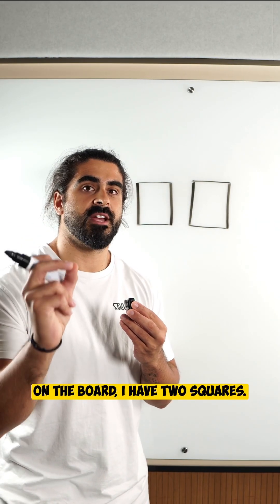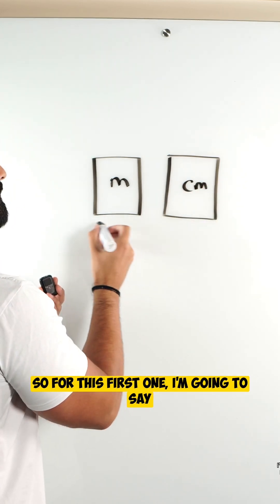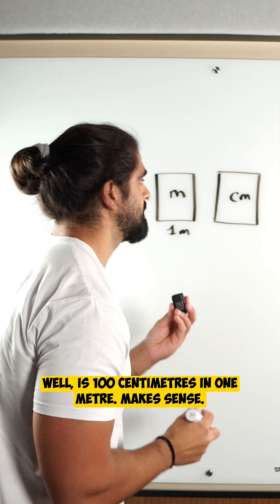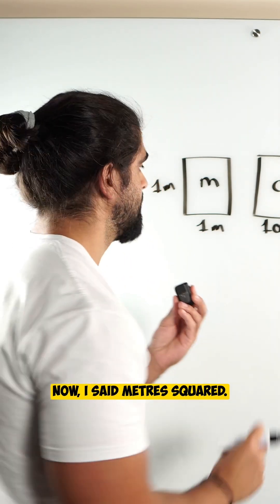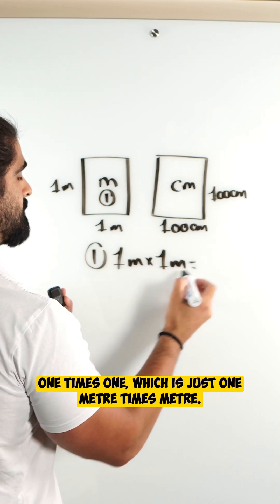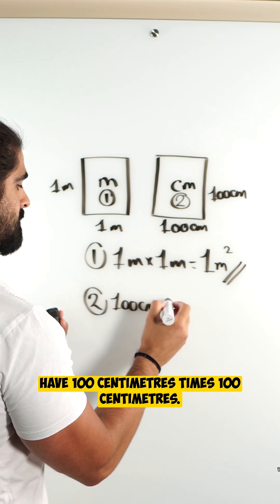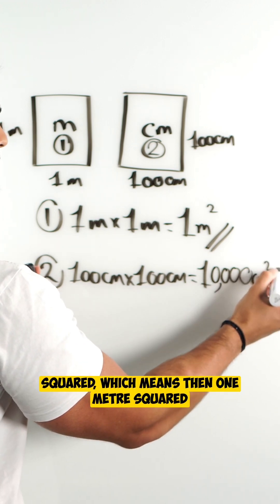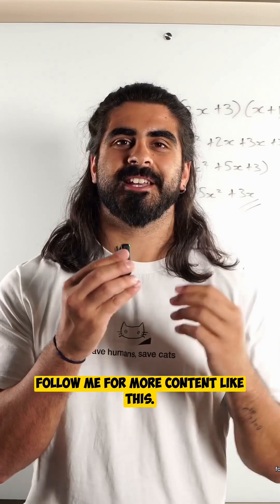Converting Metres Square to Centimetres Squared: Explained Step by Step | NeilDoesMaths